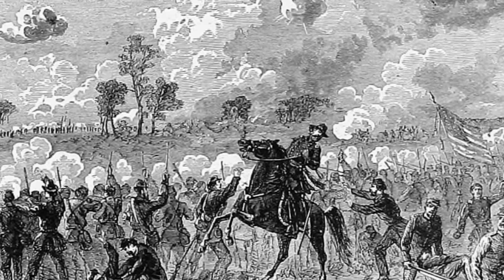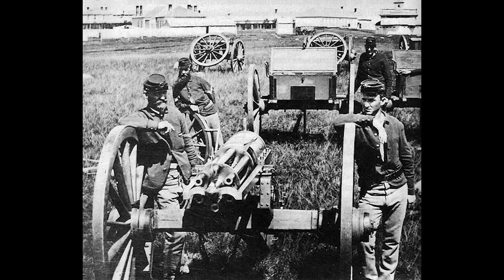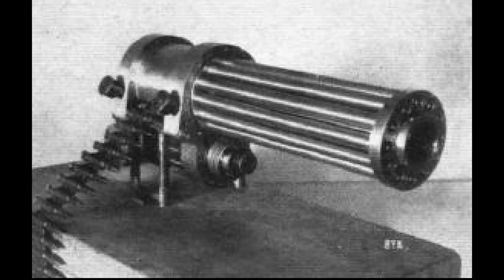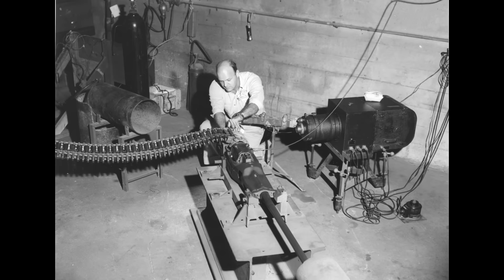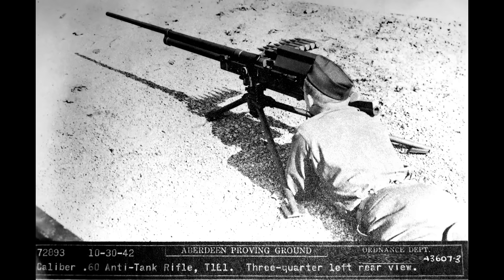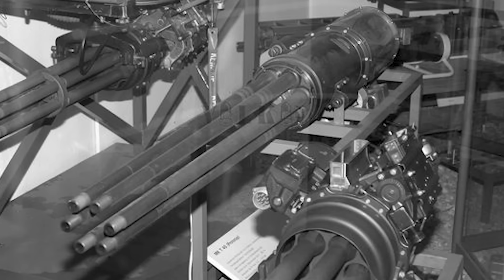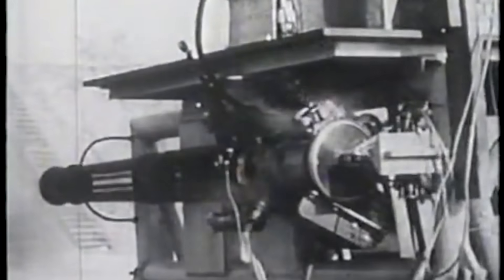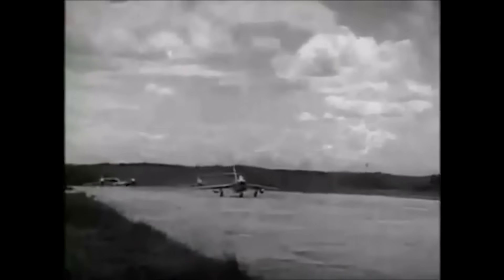A Brief History Of The M-61 Vulcan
The M-61 is a legendary weapon that has served the US and its allies in the air, on land and at sea for nearly 70 years. This video briefly looks into its inspirations and development from 1861 to 1991.